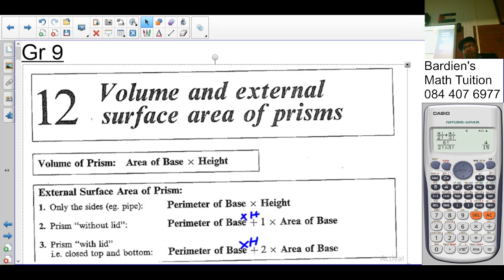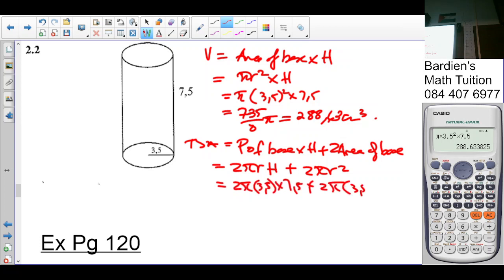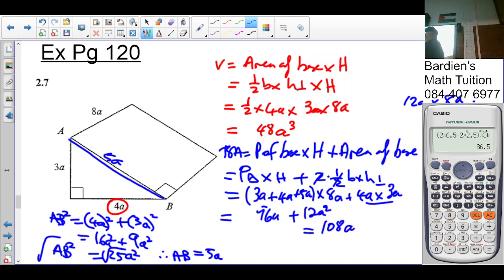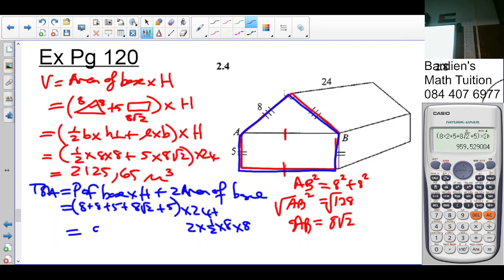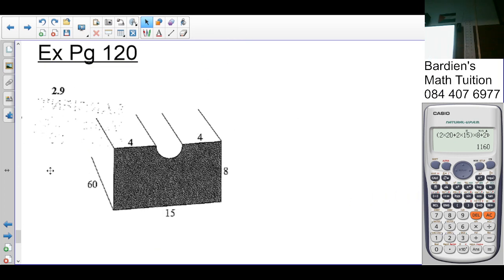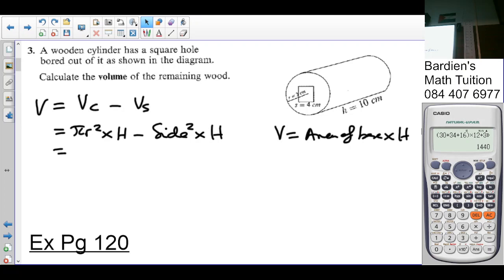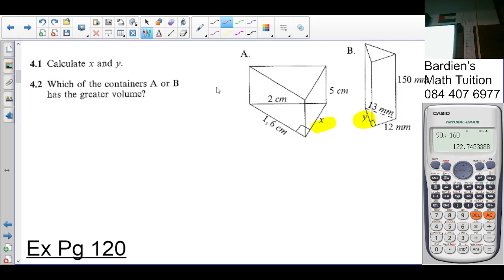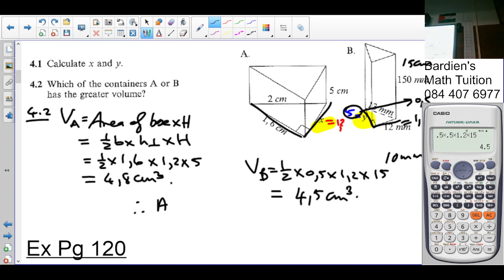Gr 9 Volume and External SA of Prisms L2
Grade 9 Volume and External SA of Prisms Lesson 2